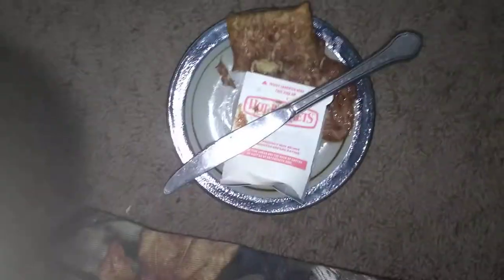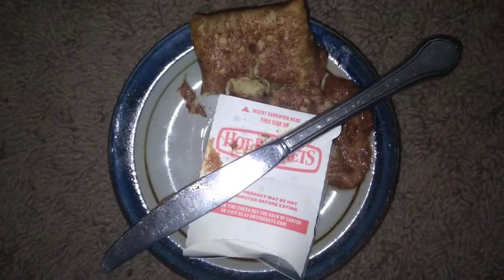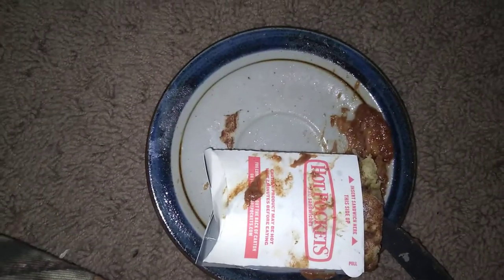Is a Cinnamon Roll Hot Pocket Good? (Irresistibly Great!)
Prior to making this video, I'd never seen Hot Pockets that catered to a sweet craving. I was curious as to what a "sweet" Hot Pocket tasted like. Enjoy!